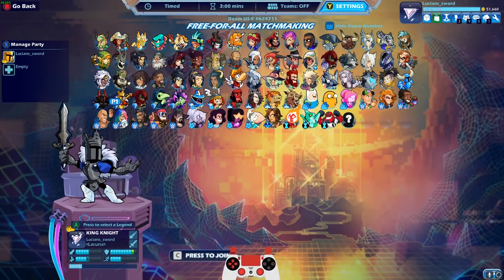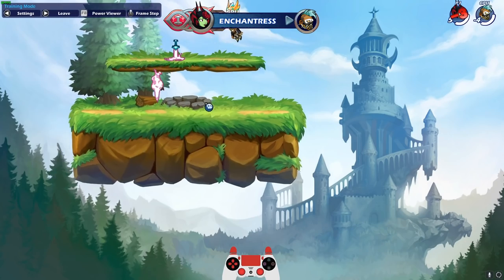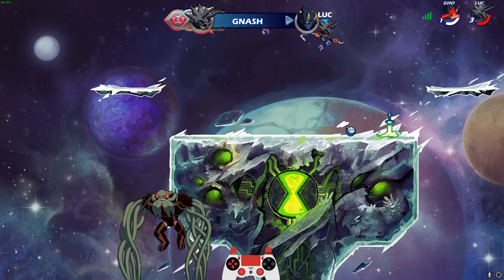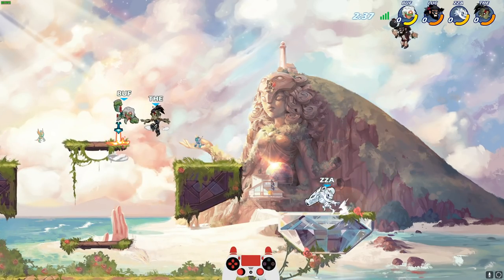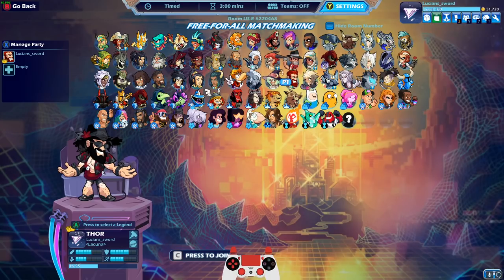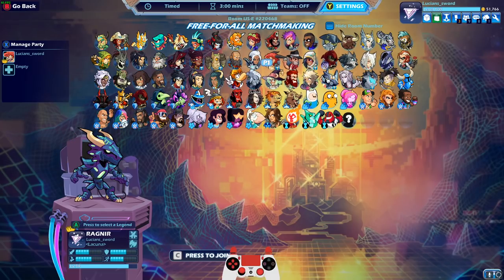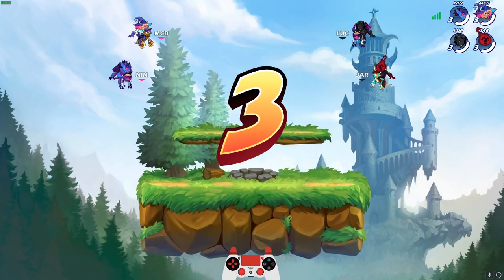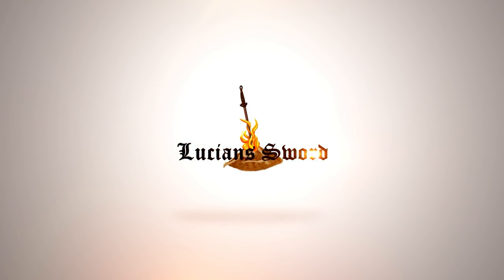How to Complete All Week 1 Missions • Brawlhalla Battle Pass Season 2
This video will show you how to easily complete every week 1 mission in the Brawlhalla Battle pass Season 2 - Synthwave Battlepass!

FAQ:
- Microphone: Blue Yeti
- Headphones: Razer Kraken Tournament Edition
- Keyboard: Razer BlackWidow Chroma
- Mouse: Razer Mamba Hyperflux
- Webcam: Razer Kiyo